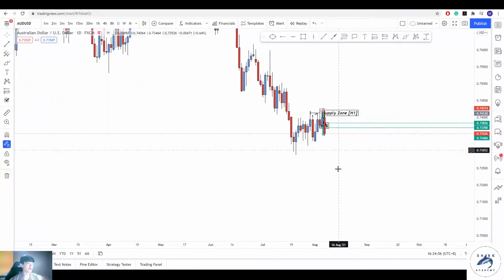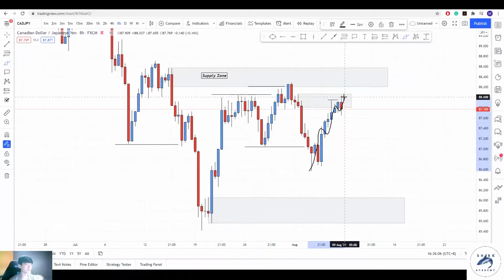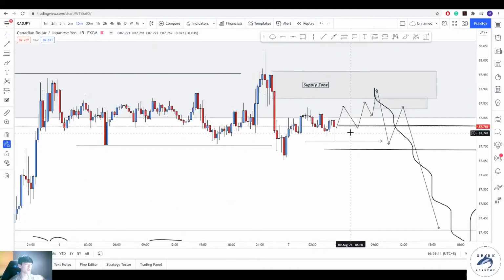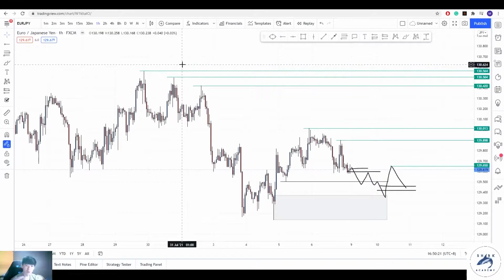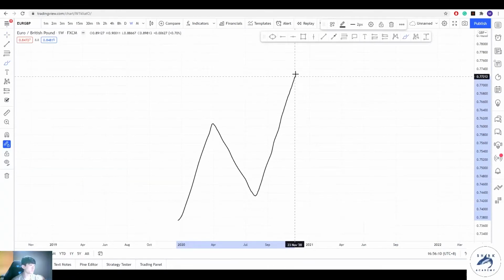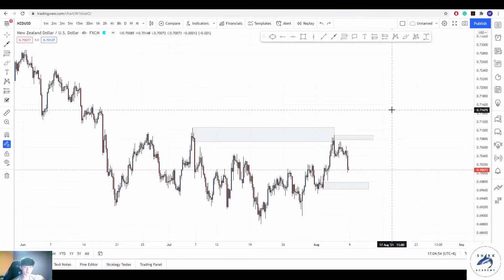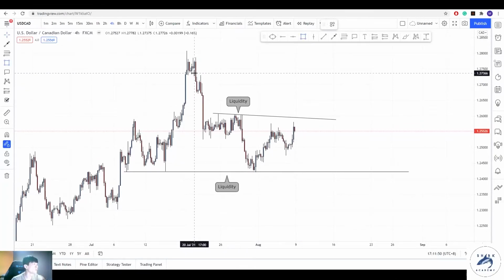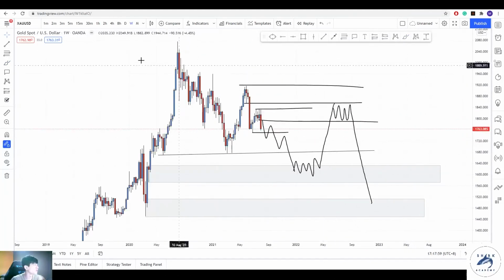GOLD and MAJOR FOREX PAIRS with Sharks Trading Academy!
This is the Weekly Market Analysis for 9th August to 13th August 2021. These setups are meant to be used as references as well as to provide learning value. Therefore, it is advisable to manage your trade accordingly and do NOT trade them without understanding the rationale behind them.

Introduction Music: bucket 桶 - United states of smash